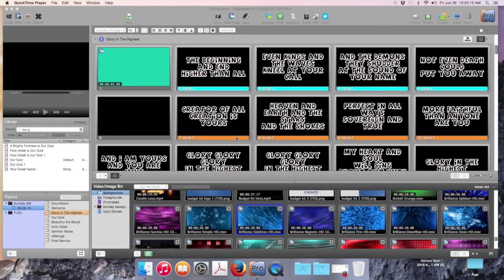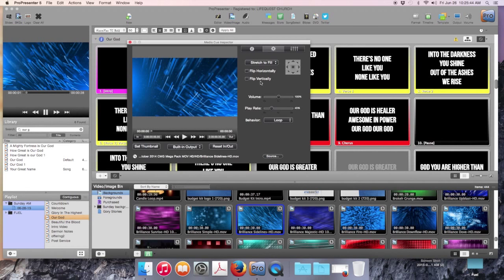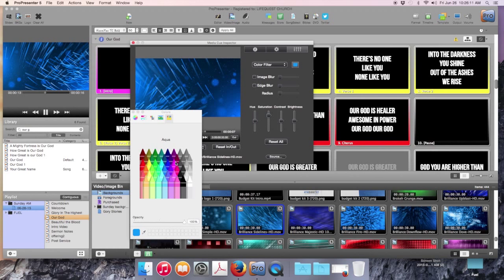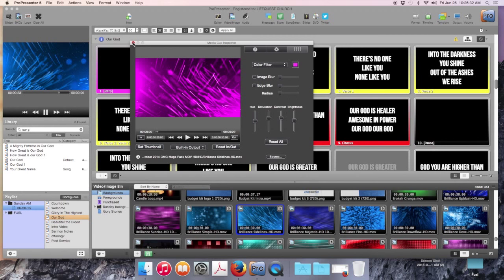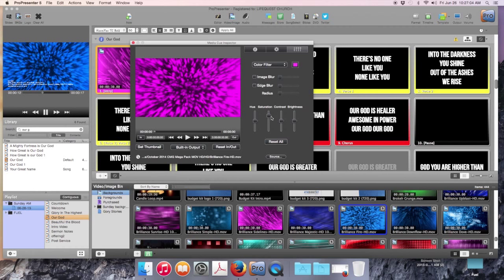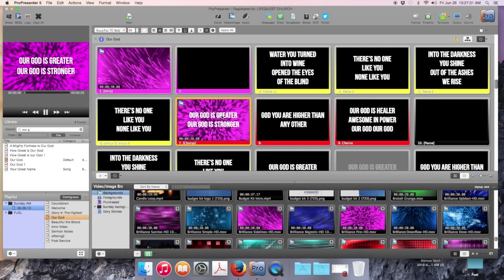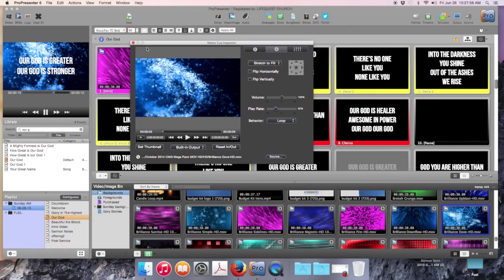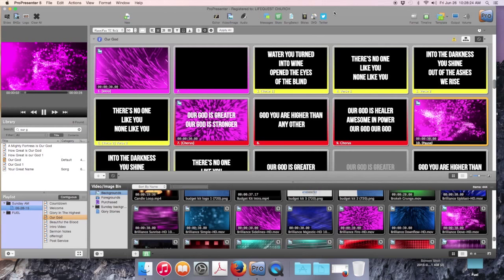Church Media Quick Trip - Create New Backgrounds In Pro Propresenter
learn how to use your old backgrounds and create new and exciting versions, all from inside ProPresenter